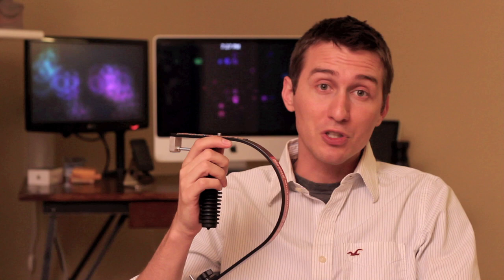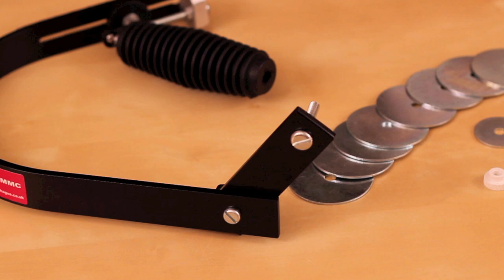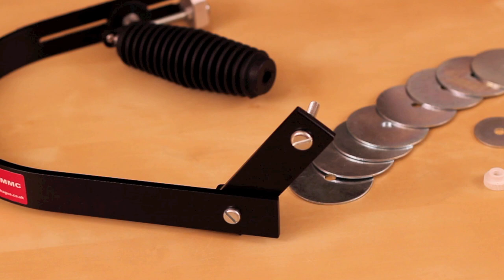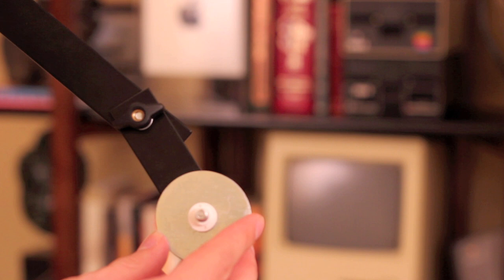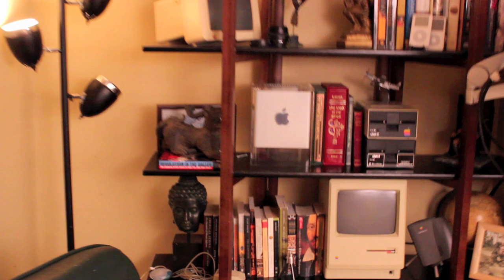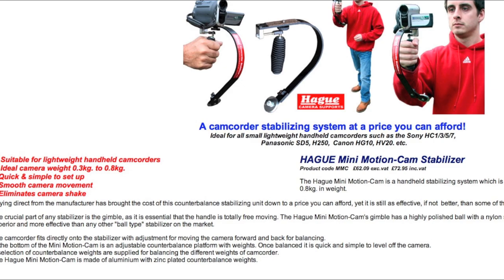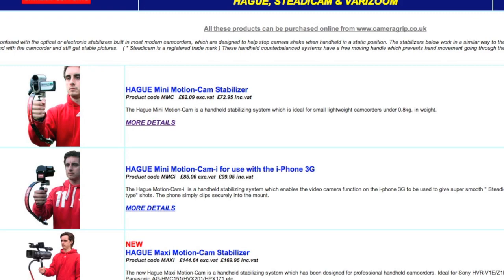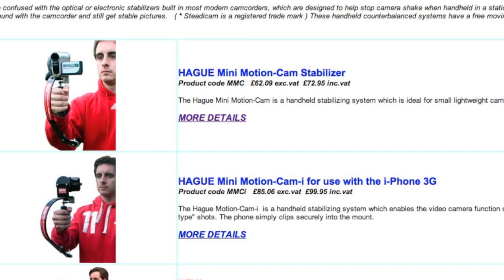T2i steadicam: Hague MMC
A look at the steadicam system I use with my Canon T2i, the Hague MMC.